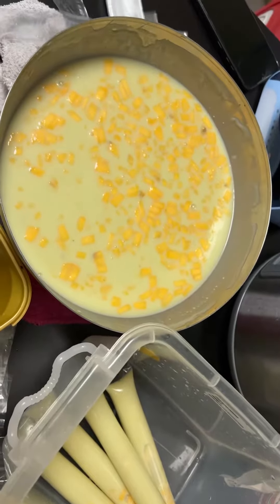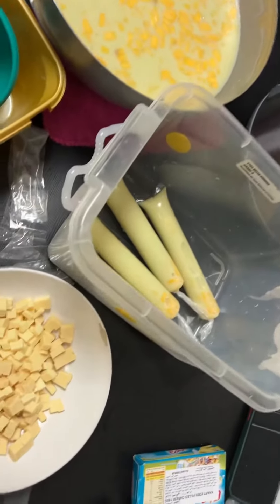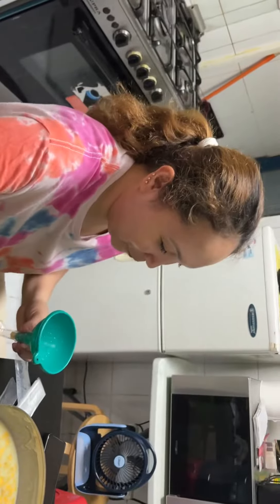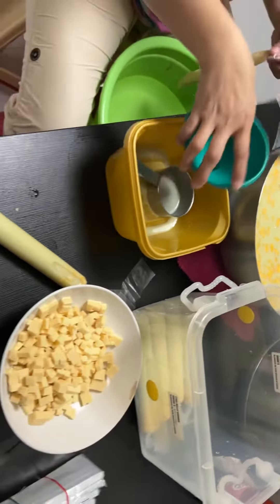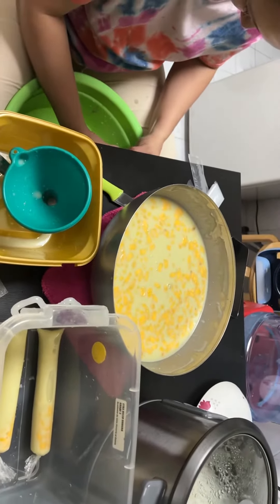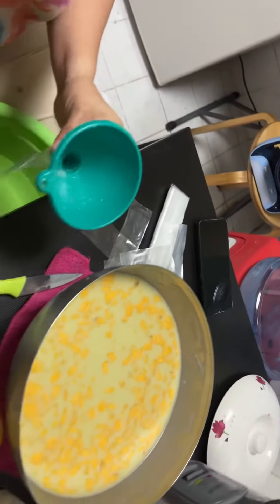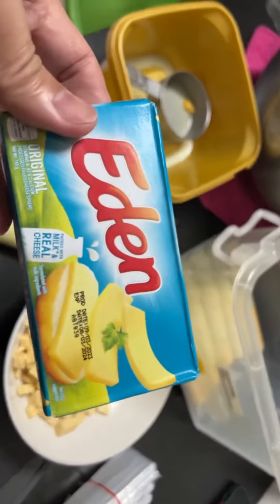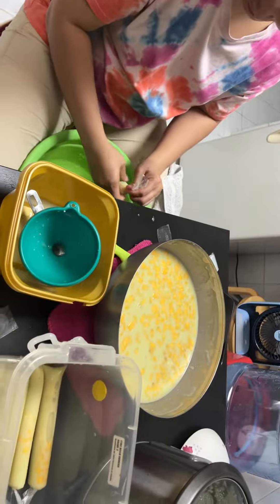Vlog #155 Making Ice Candy Filipino Delicacy